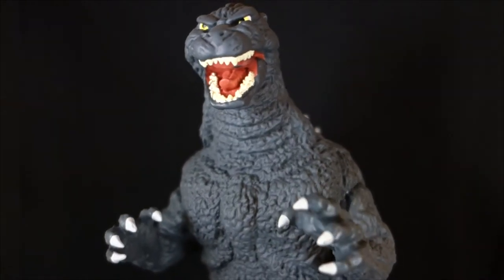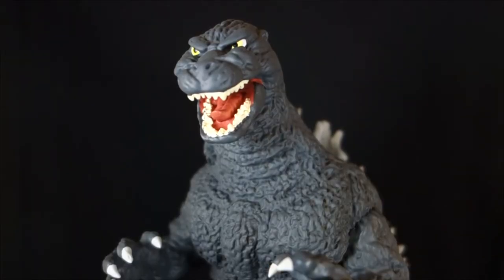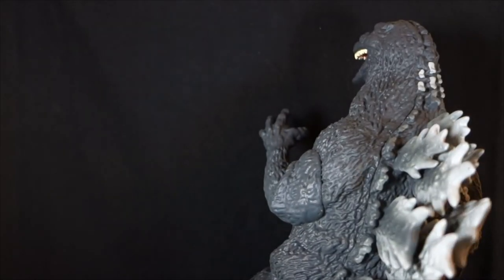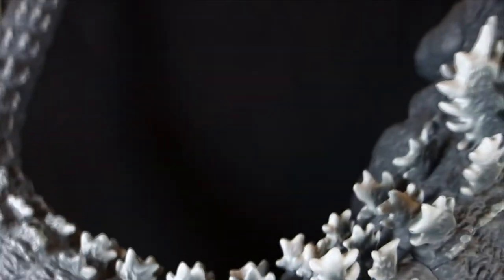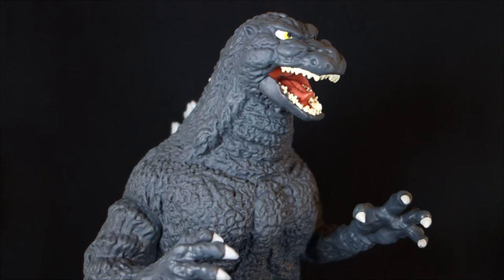"Godzilla Classic 1989" Figure Bank Diamond Select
A review of the Diamond Select Godzilla Classic 1989 figure bank.